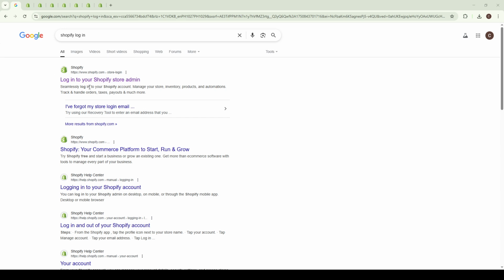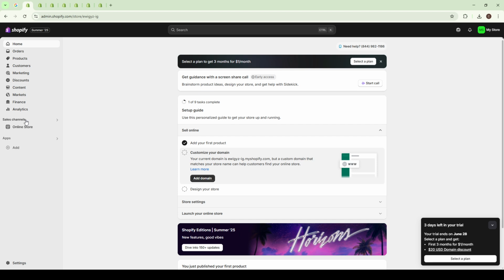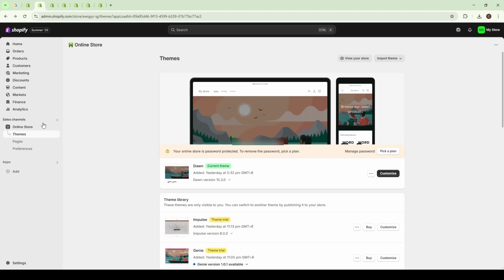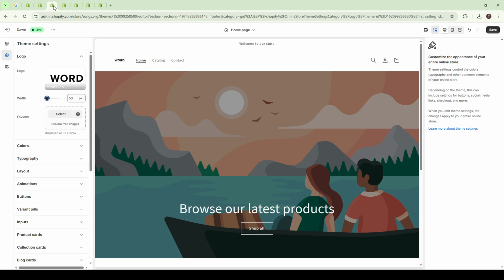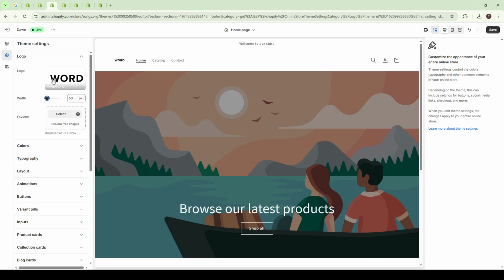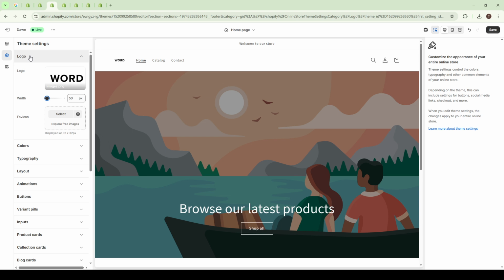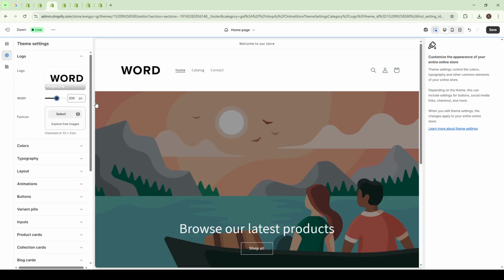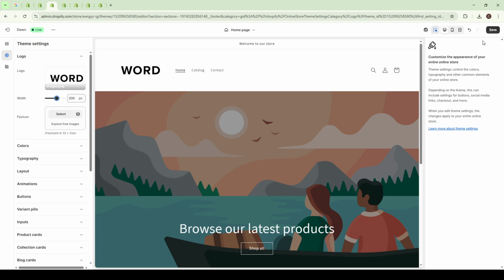How to Make Shopify Logo Bigger [2025 Guide]